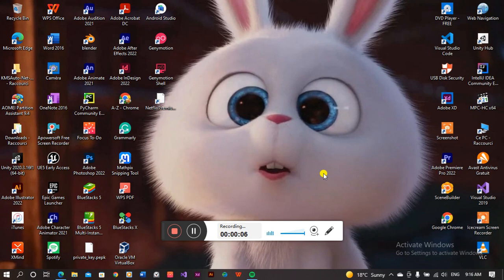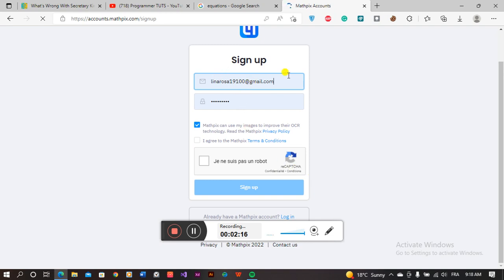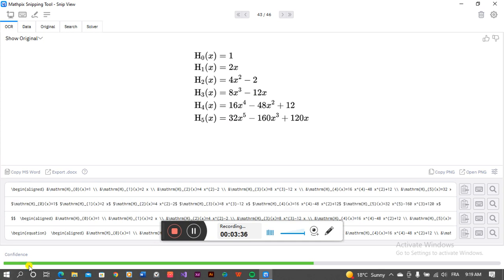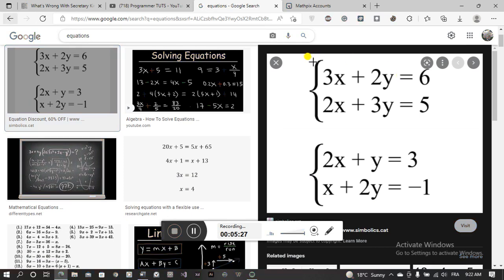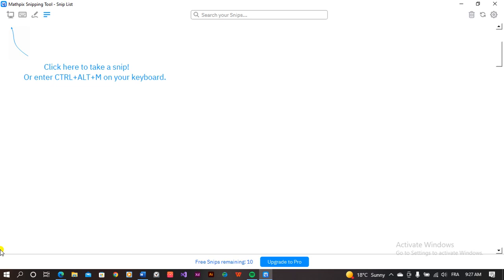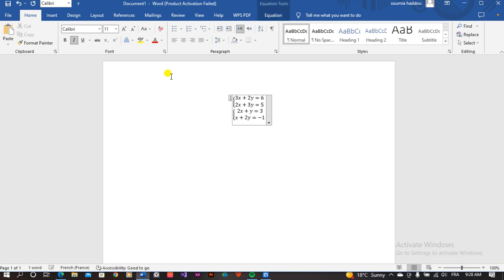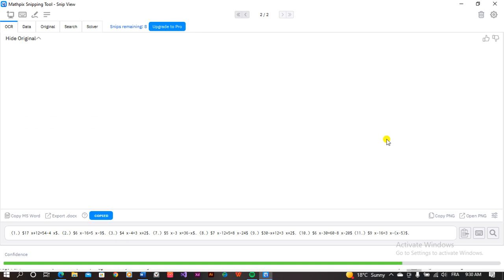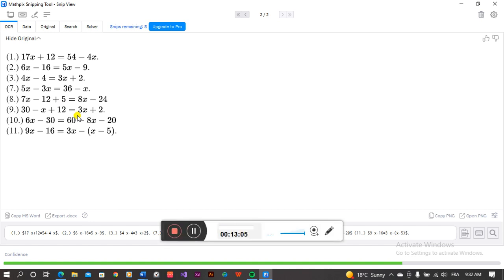2022|Mathpix snipping tool, installing and using